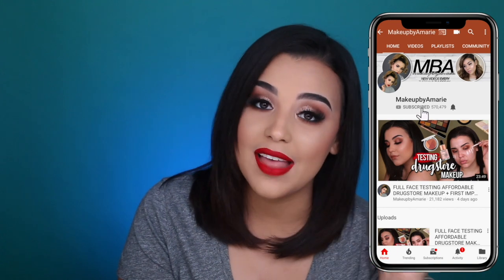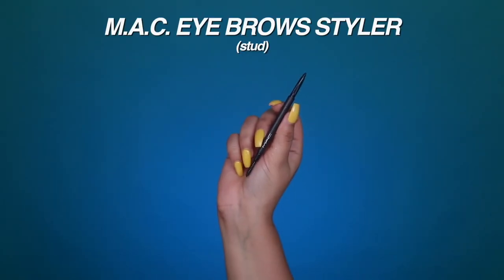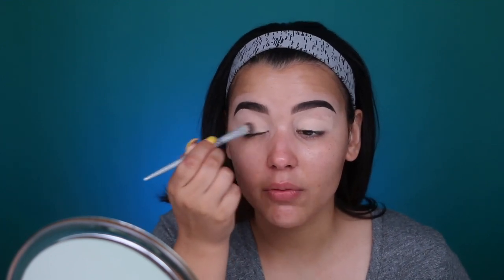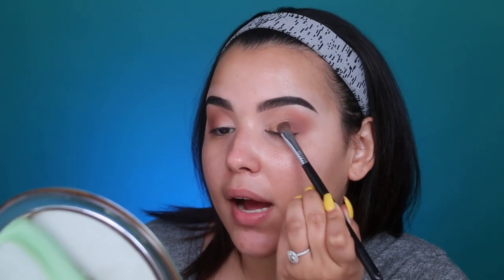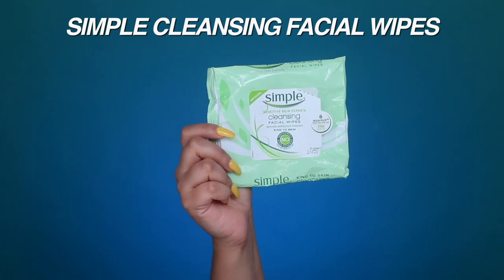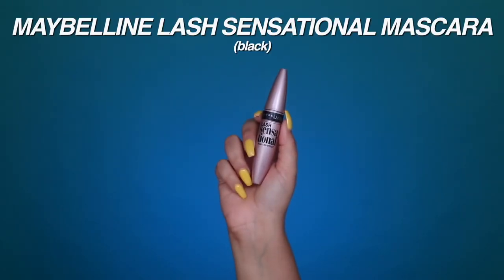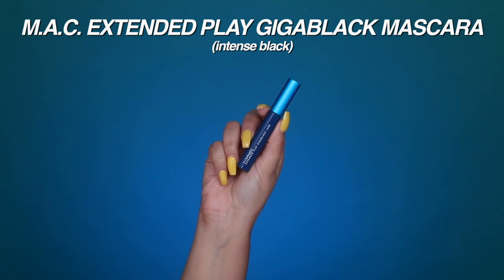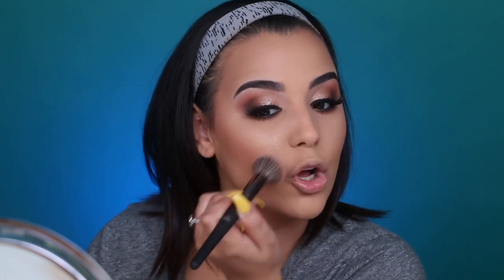FULL FACE OF FAVORITES! | GRWM USING MY JUNE BEAUTY FAVORITES!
FULL FACE OF FAVORITES! | PRODUCTS YOU NEED TO TRY! | GRWM USING MY JUNE BEAUTY FAVORITES | MakeupByAmarie
Hey guys! Today I wanted to film a video using ALL of my absolute favorite products! Its been a while since the last time I filmed a favorites video so this video was ling overdue. If you would like for me to continue with these kind of videos let me know & I'll be happy to keep you guys up to date with products you need to try!. It definitely helps me out :) I want to get this video to 4k likes!

Products Used:
COL-LAB Set The Stage Ultra-Fine Loose Setting Powder #01/#02 (Porcelain/Ivory)
NARS Soft Matte Complete Concealer (Creme Brulee)
NARS Bronzing Powder (Laguna)
ELF Cosmetics Sweat Resistant Mascara & Brow Duo (Black/Clear)
Make Up For Ever Aqua XL Eye Pencil Waterproof Eyeliner (Matte Black)
Hourglass Vanish Seamless Finish Foundation Stick (Golden)
Dior Forever Undercover Foundation (#20/Light Beige)
Anastasia Beverly Hills Soft Glam Eyeshadow Palette
Urban Decay Vice Lipstick (Fuel)
Urban Decay Born to Run Eyeshadow Palette
Flower Pots Powder Blush, (PB4 Warm Hibiscus)
Flower Pots Powder Blush (PB2 Peach Primrose)
Colourpop Super Shock Shadow (Fluffy)
ColourPop x ILUVSARAHII Ultra Mattw Lipstick (Arriba!)
Colourpop x Kathleen Lights Ultra Glossy Lip (Moon Child)
Charlotte Tilbury Air Brush Flawless Finish Skin Perfecting Micro-Powder (#1/Fair)
Fenty Beauty Kilawatt Freestyle Highlighter
Benefit Cosmetics Hoola Lite Matte Bronzing Powder
Kevyn Aucoin Neo-Elixir Weightless Beauty Oil
Too Faced Born This Way Super Coverage Multi-use Sculpting Concealer (Vanilla)
Tarte Amazonian Clay Pot Waterproof Liner (Matte Black)
Stilla Glitter & Glow Eyeshadow (Kitten Karma)
Maybelline Lash Sensational Mascara
MAC Extended Play Gigablack Lash Mascara
MAC Shape + Shade Brow Tint (Spiked)
MAC Eyebrow Styler (Stud)
Lash Couture Lash Adhesive (Black)